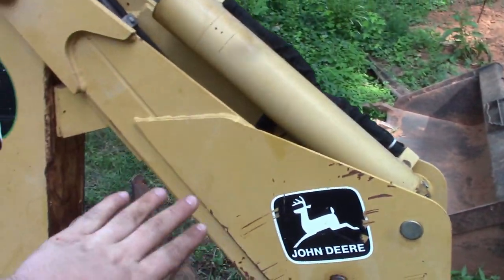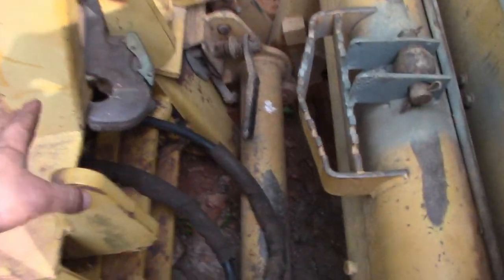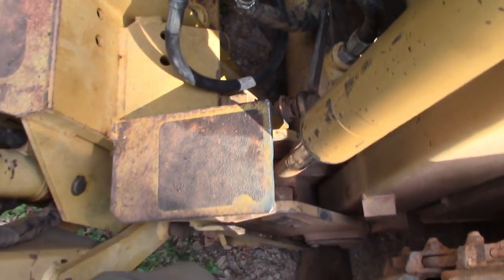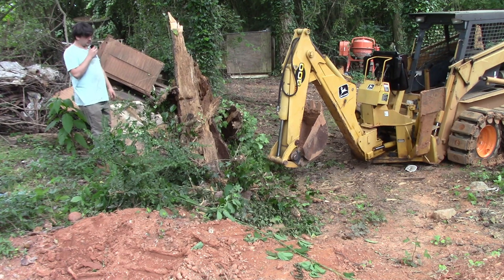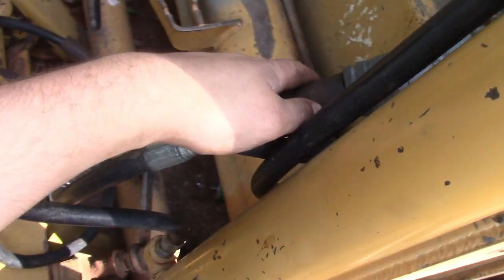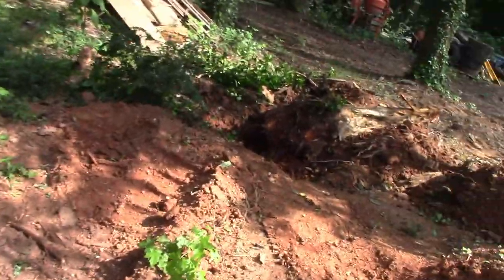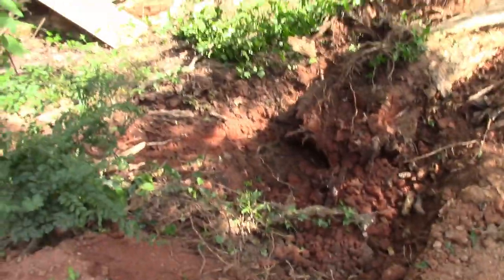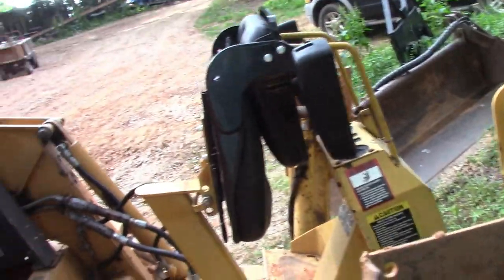Skid Steer Backhoe Attachment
Backhoe attachents for skidsteers are not universal like most other skid steer attachments so is it worth the extra work to make modify or track one down?